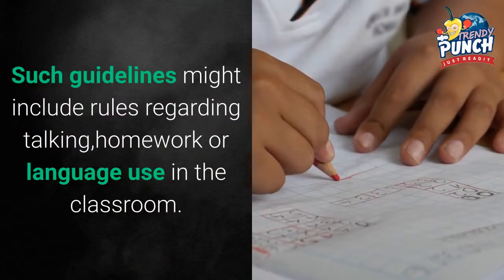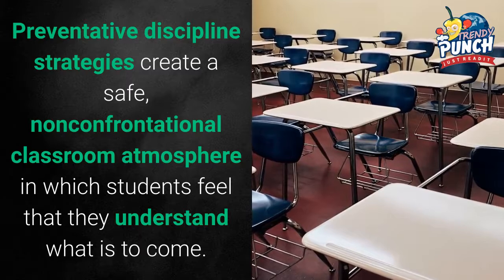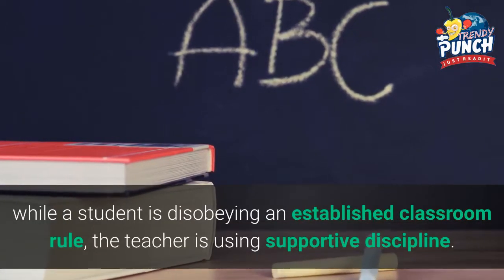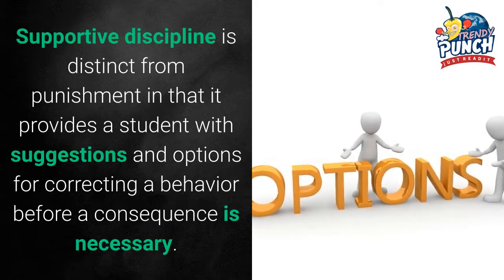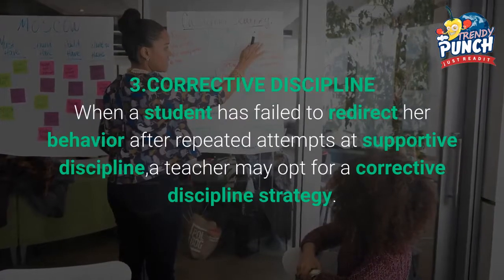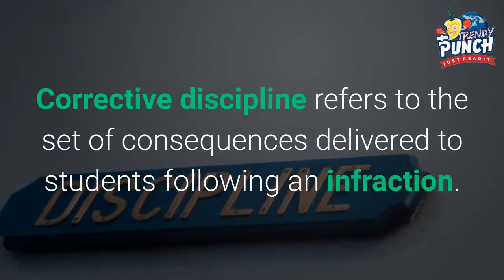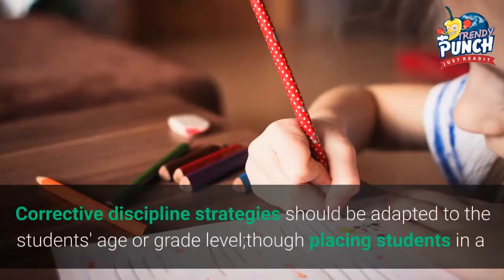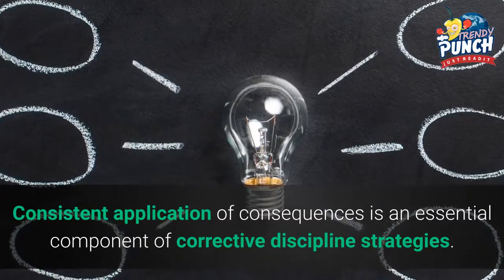How to Make Discipline in Classroom